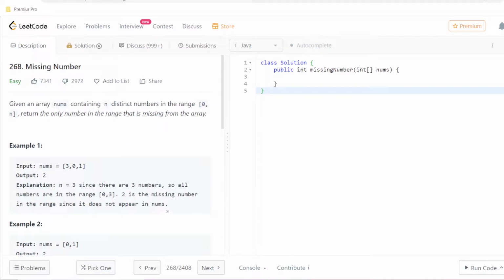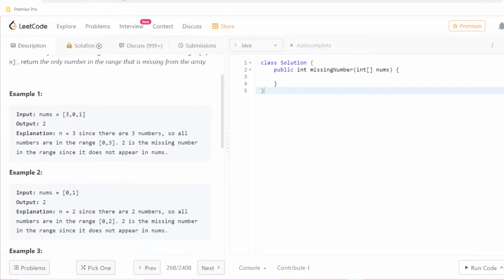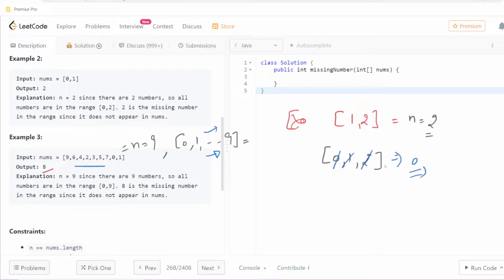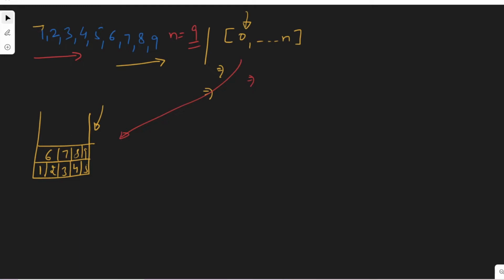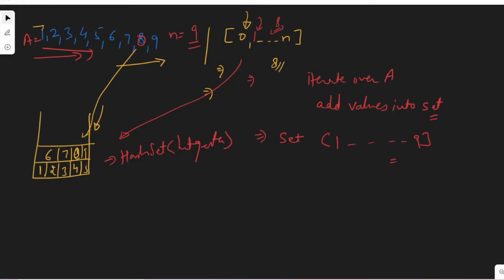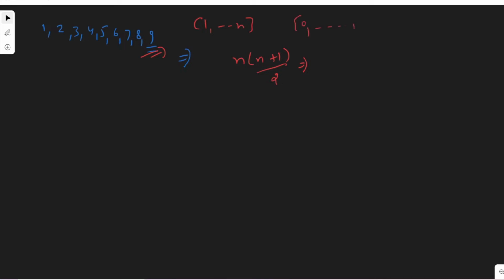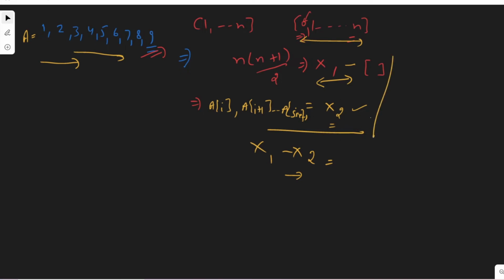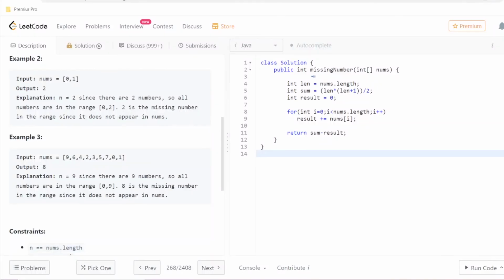LeetCode Top Interview Questions Series | Missing Number | Java | LeetCode Solutions